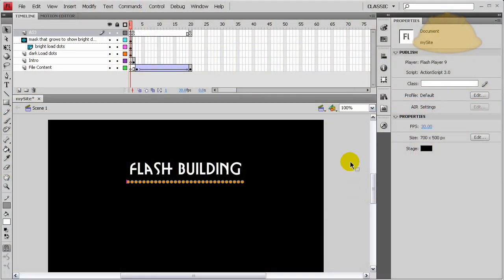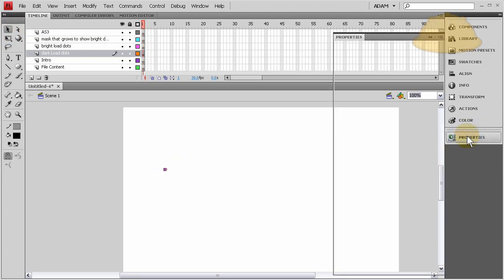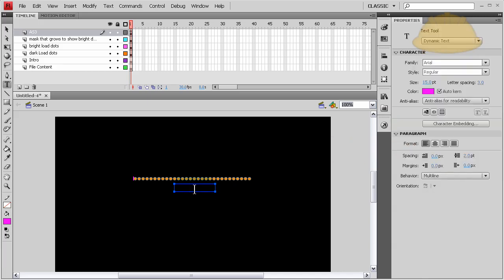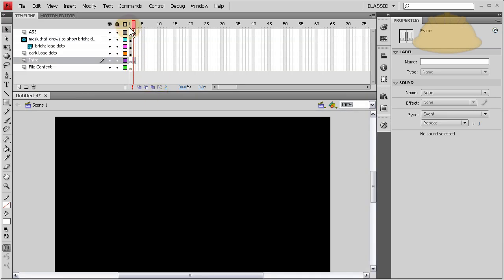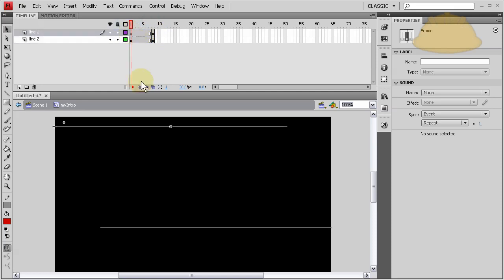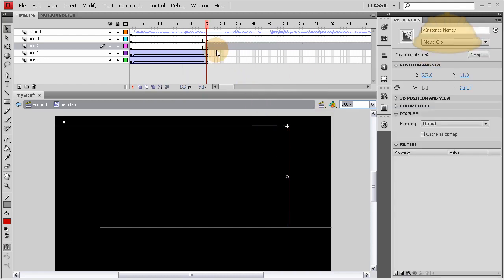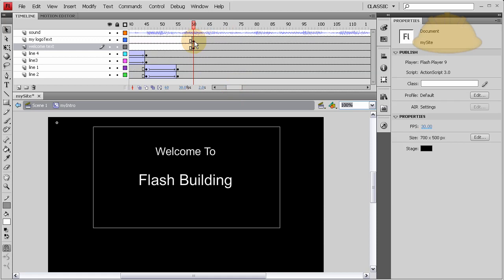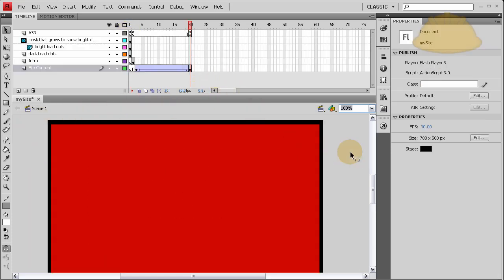Part 1 Flash CS4 CS5 CS5.5 Full Website Template: Load bar and Intro tutorial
Look in the flash section there to see all of the free learning files for AS3 for CS3 and CS4. Learn how to assemble a complete dynamic website using Flash CS3 or CS4.